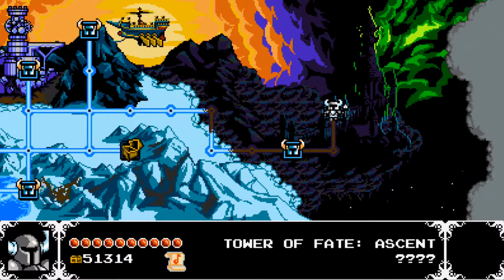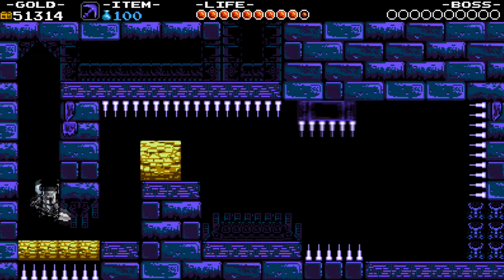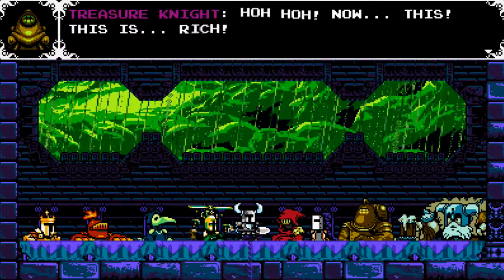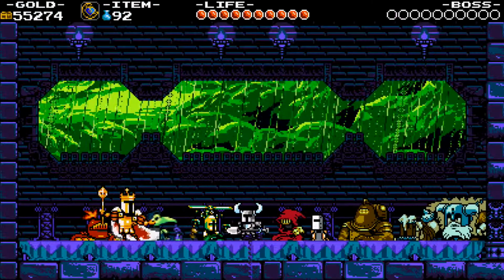Cattigan619 Plays: Shovel Knight pt12(ft/ TheBlueHedgehog2010)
Hello and welcome to my playthrough of the Shovel Knight on PS4 with co commentary with TheBlueHedgehog2010.